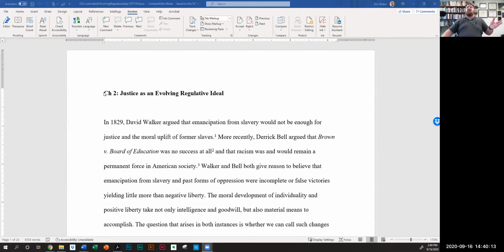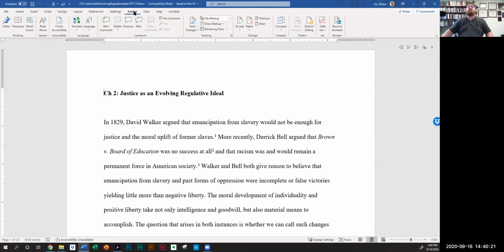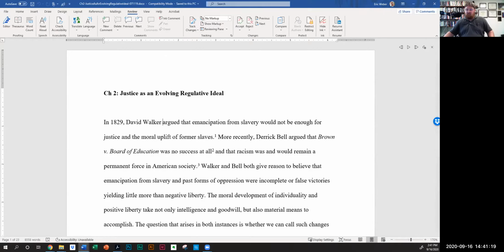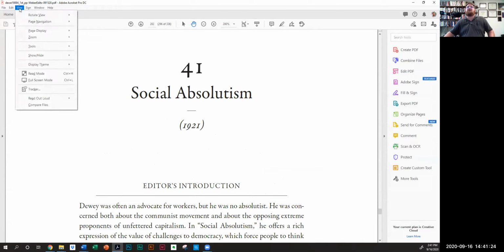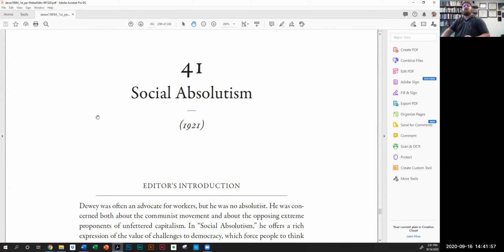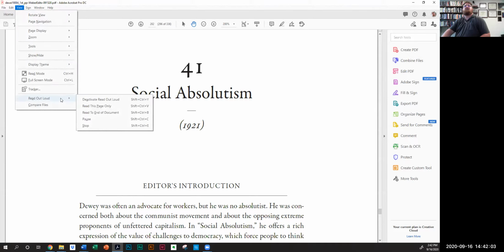3 Tools for Having your Computer or Phone Read to You - Text to Speech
Every semester, I tell my students about tools I use all the time and love, which save me time, increase my enjoyment of text-based files or emails, and that make editing text more powerful & easier. They are three different text-to-speech tools. I use MS Word and Adobe Acrobate on my computer and @Voice on my Android phone. I hope you find these tools useful!